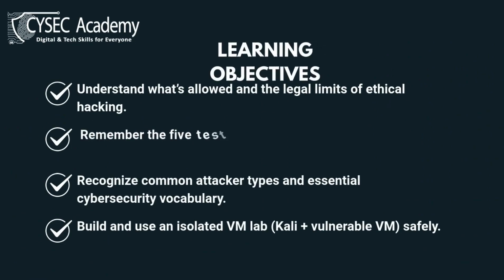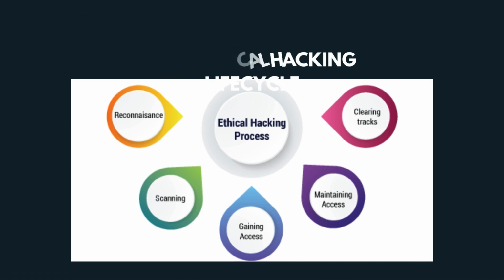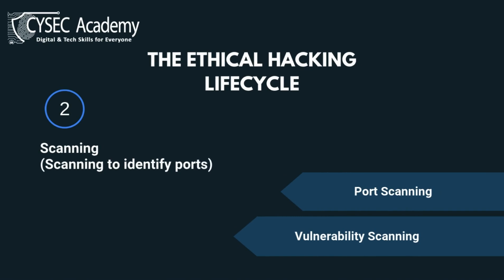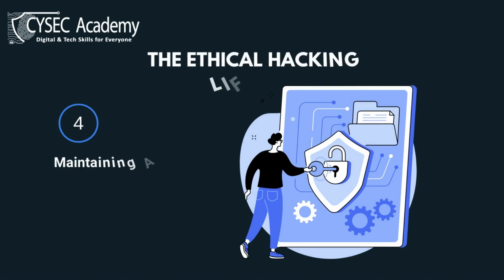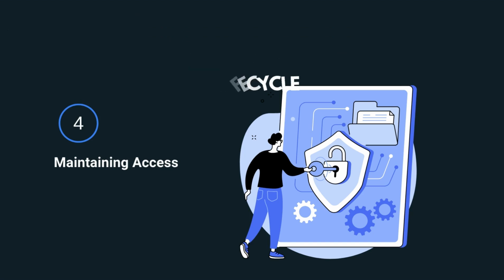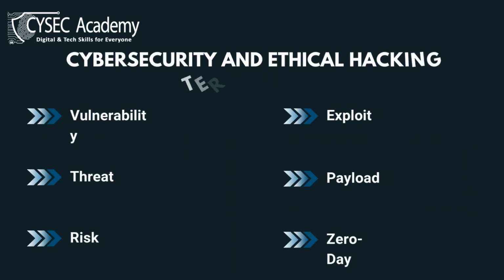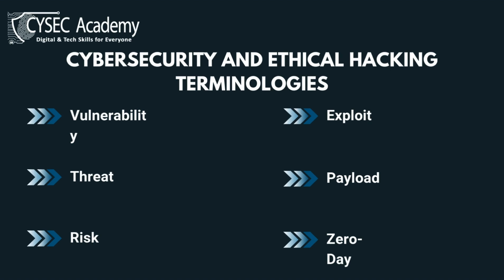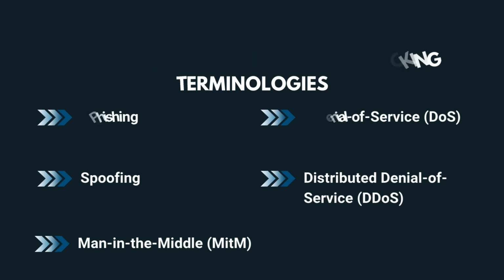Foundations of Ethical Hacking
Ethical hacking is the authorised practice of probing systems, networks, and applications to find vulnerabilities before malicious actors do. It’s a proactive, legal way to test defenses, improve security posture, and help organisations fix weaknesses safely.

L1